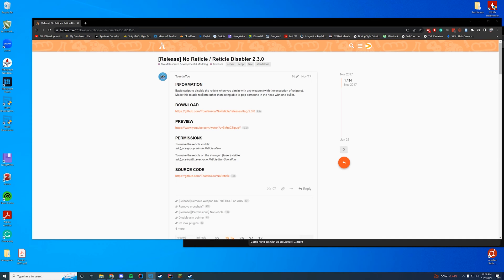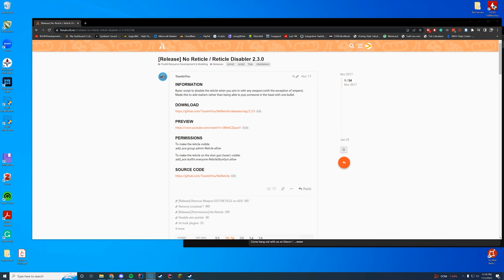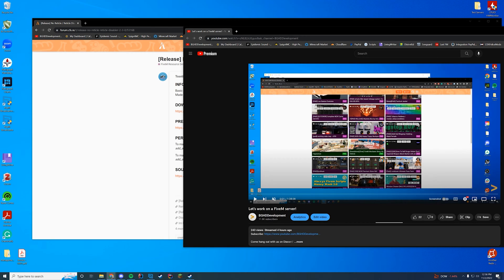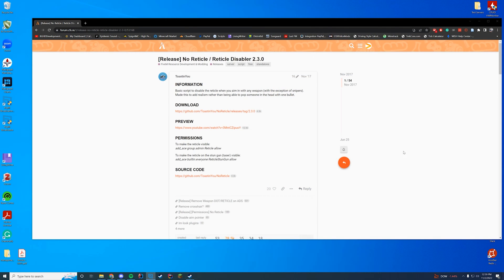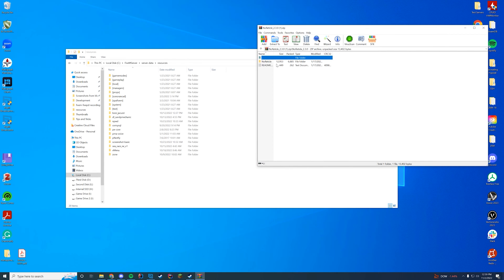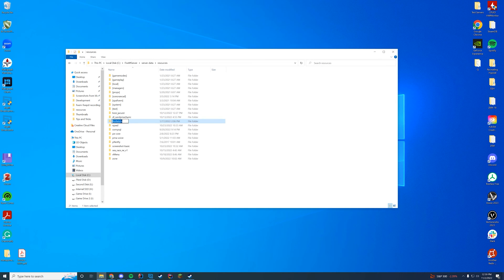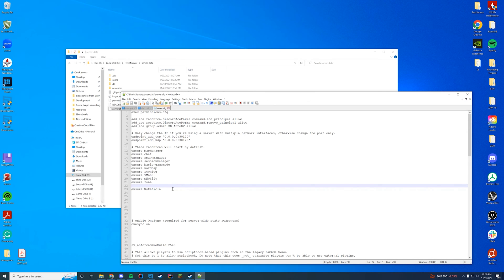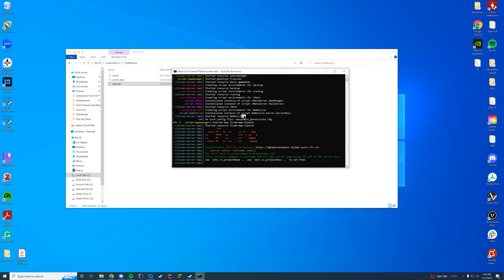No Reticle / Reticle Disabler | FiveM Script Resource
Computer Specs:
Processor: Intel Core i9-11900K
Graphics: RTX 3090 Founders Edition
Ram: 64GB DDR4 3200MHz
Storage: 1x 2TB M.2 SSD & 4 x 1TB SSD
Motherboard: ASUS ROG Maximus XIII Hero (Wi-Fi)
Power Supply: Thermaltake Toughpower Grand RGB 1200W
Case: AI Crystal XL RGB V3 Full Tower

Other Specs:
Mic: Shure SM7B Cardioid Dynamic Microphone
Mixer: GoXLR
Editing Software: Adobe Premiere Pro
Thumbnail Software: Adobe Photoshop
Coding Program: IntelliJ Ultimate Edition
Keyboard: Razer Blackwidow V3 - Yellow Switches
Mouse: Razer Basilisk v2 Wired Gaming Mouse
Mouse Pad: Razer 3XL Desk/Mouse Pad
Monitors: 2x Acer Predator XB273K Gpbmiipprzx 27" UHD (4K)